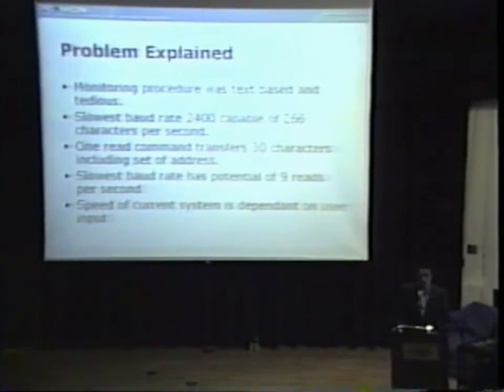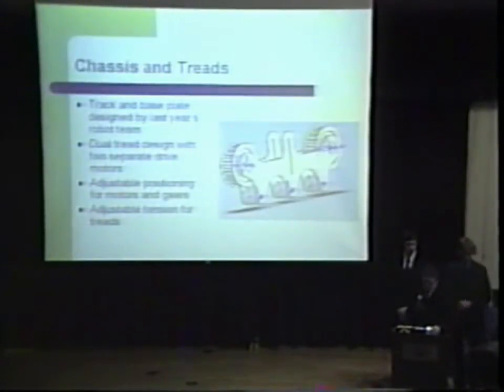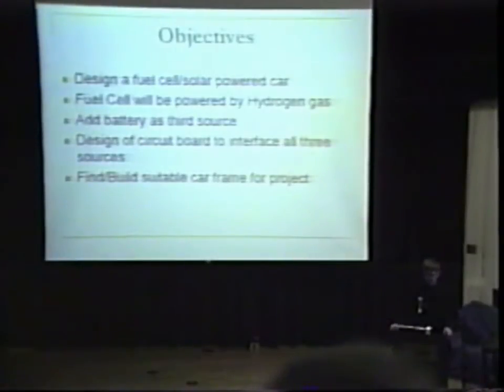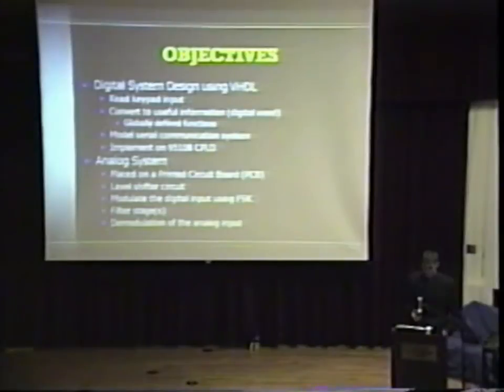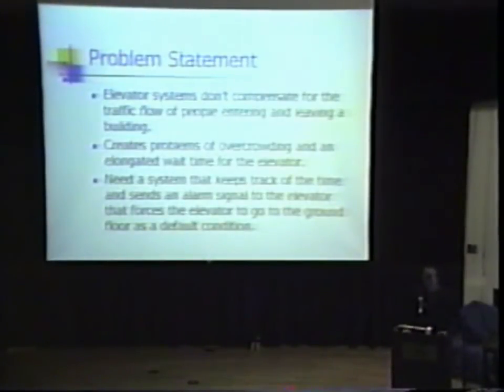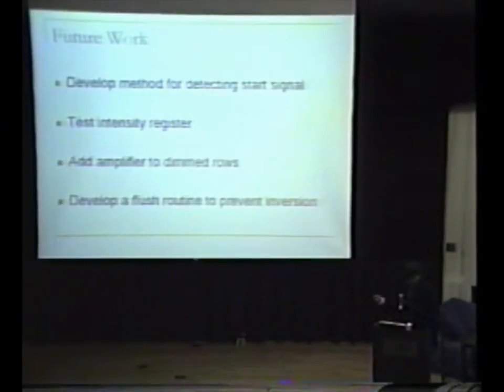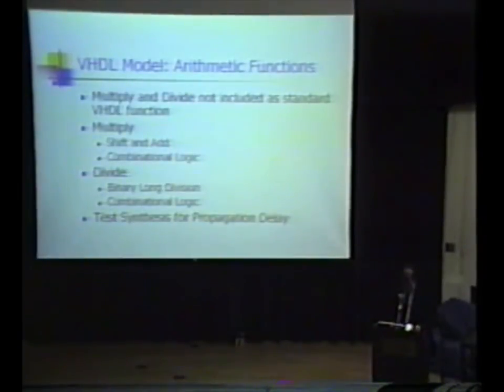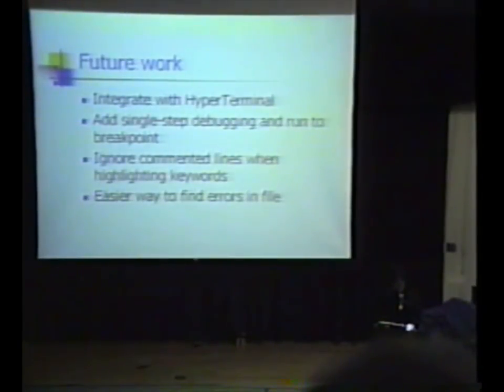Senior Project Presentations - WNEC Electrical & Computer Engineering c/o 2006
Watch in horror as your 2006 self gives a mediocre presentation against the stunning backdrop of a default PowerPoint template!

This video was given to the presenters on a pair of DVDs and I'm excited to have found it again. I've stitched them together, cleaned up the audio, and slipped in some comments where the microphone dies (spoiler alert: it happens twice).